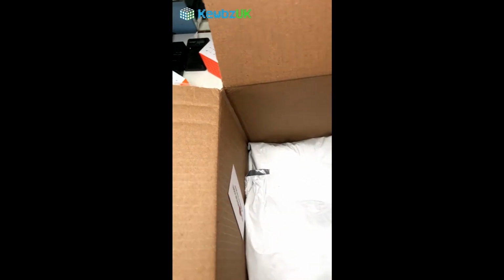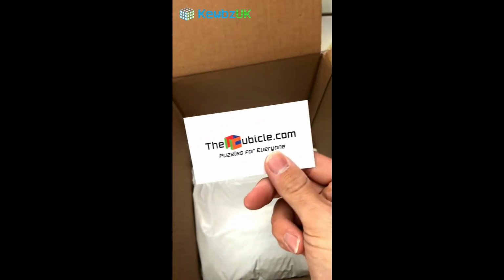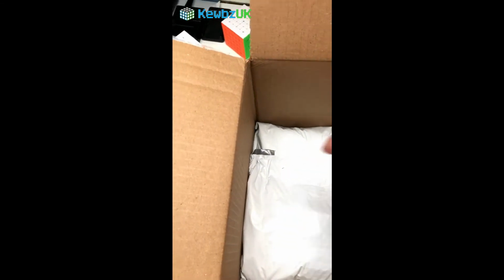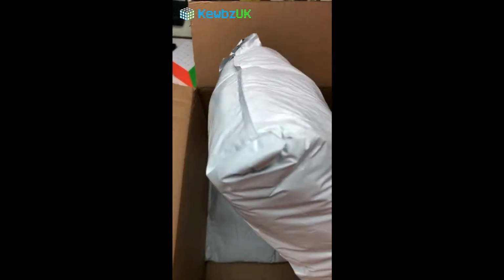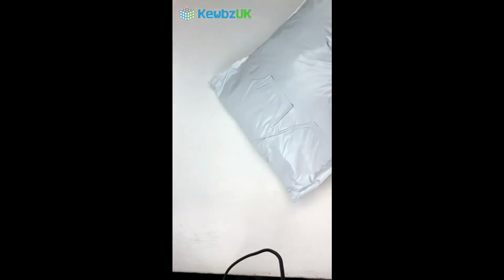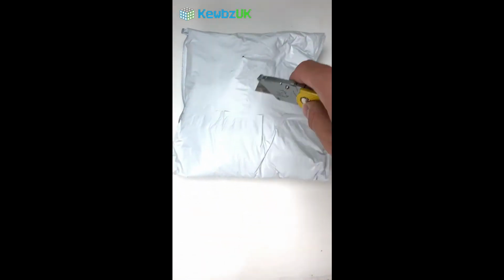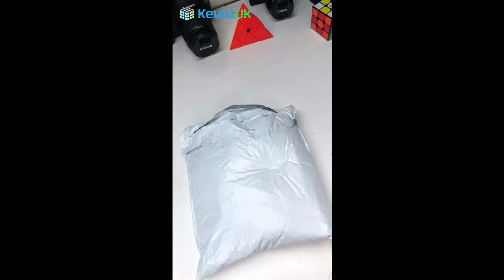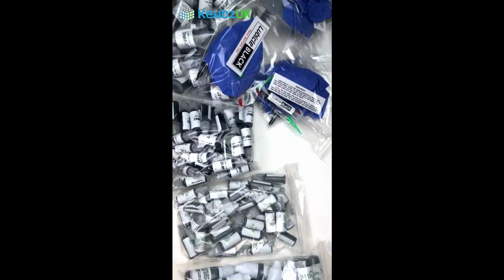£1000 Cubicle Lube Unboxing | KewbzUK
We are KewbzUK. One of the largest speed cube shops in the UK. We spent a little under £1000 on lube from the Cubicle and wanted to share with you what that looks like!

Included in the bundle was the all new Cubicle Labs Mystic (an organic lubricant made from the Aloe plant).